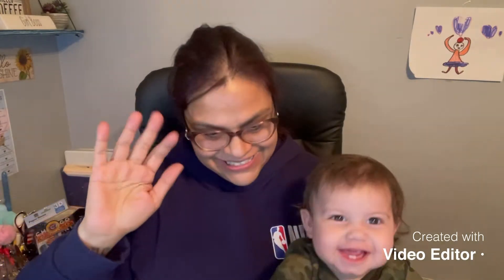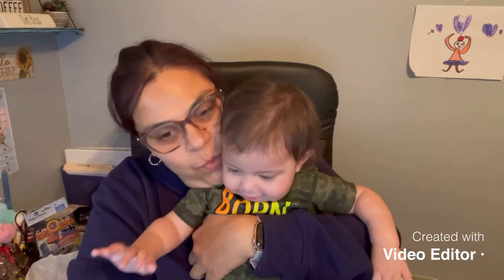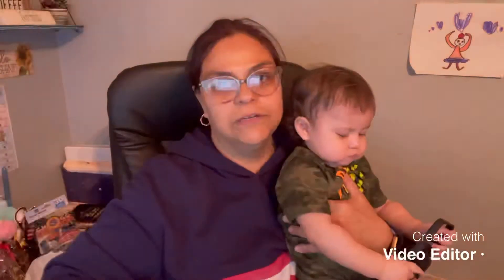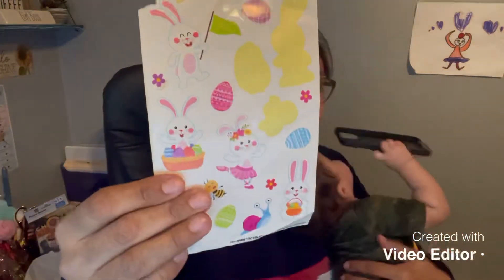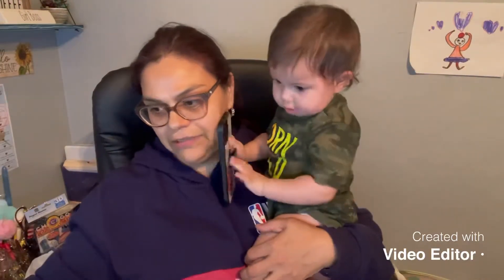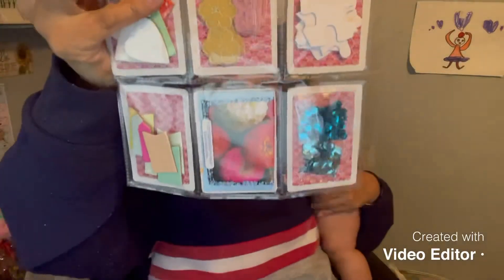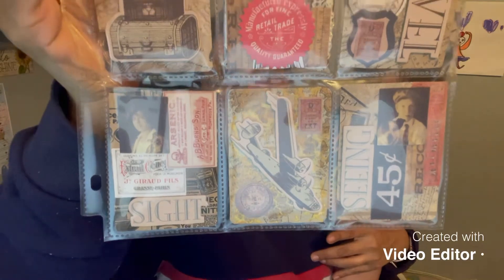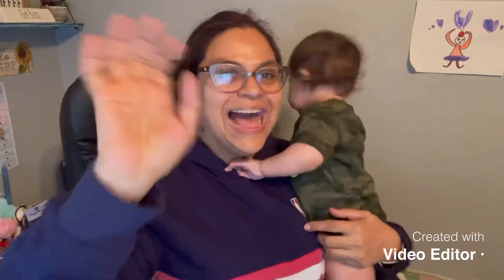My Vintage Pocket Letter